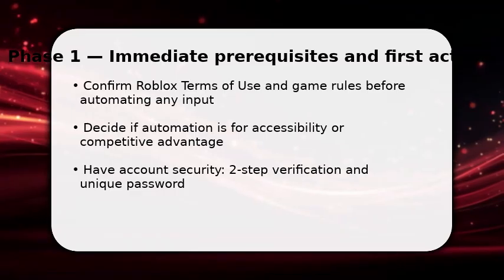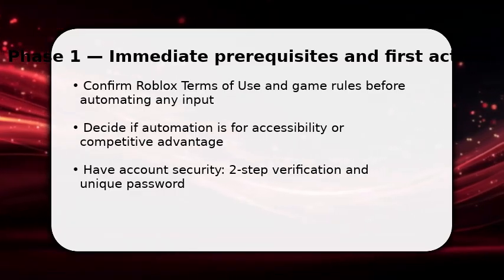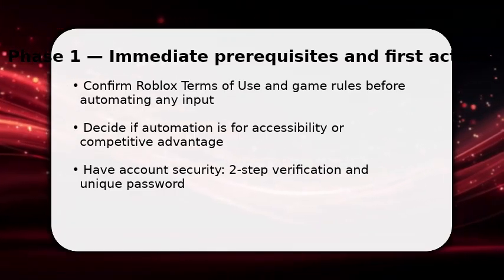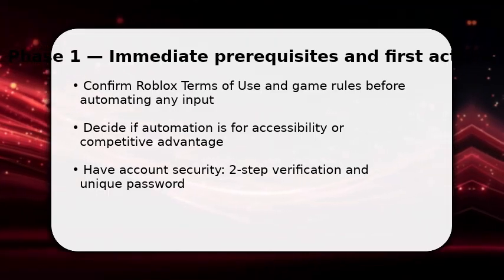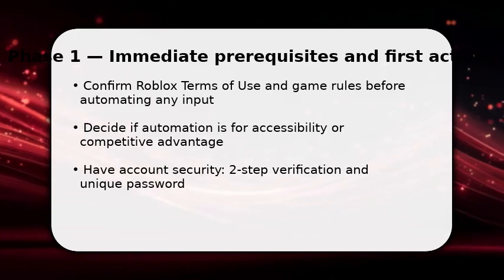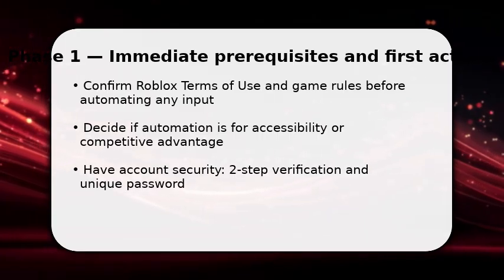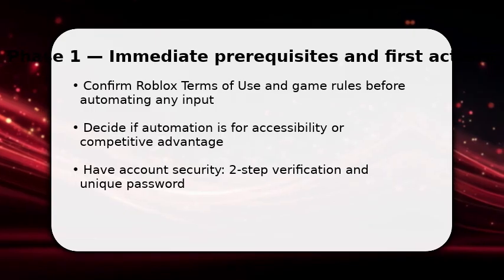How to Use Auto Key Presser in Roblox (easy Method)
How to Use Auto Key Presser in Roblox (easy Method) | 🔒 Surfshark VPN Deal — Stay private and secure. $1.99/mo + 3 Months Free ▸

Discover the simple steps to master auto key presser in Roblox, enhancing your gameplay with seamless controls. This video guide is perfect for both beginners and experienced players looking to refine their skills.